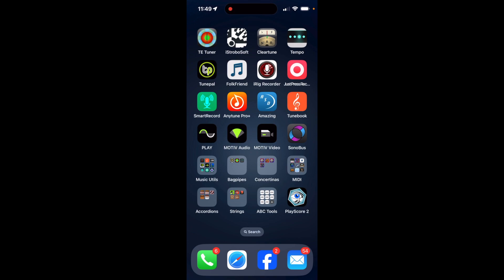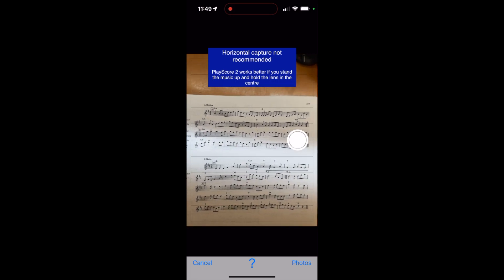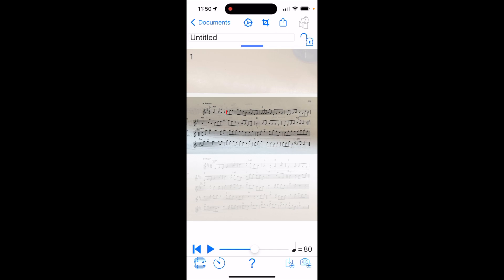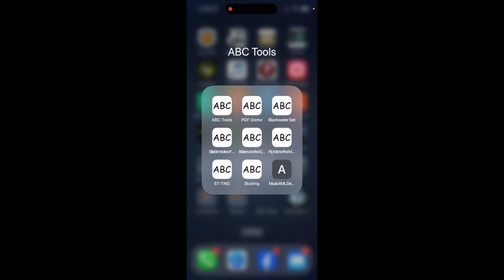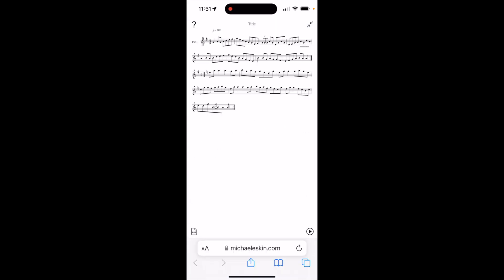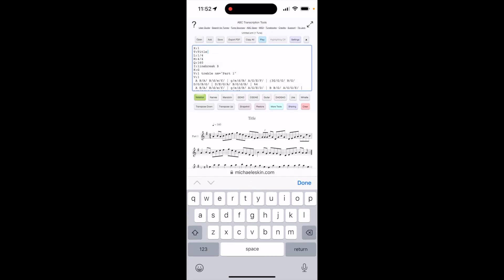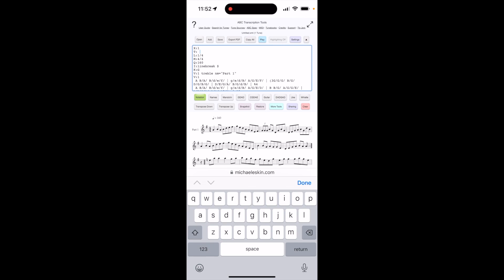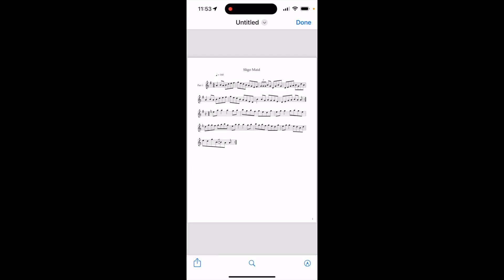ABC Transcription Tools - Scanning "Sligo Maid" from "The Fiddlers Fakebook" using PlayScore2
Demo of scanning and doing music OCR on "Sligo Maid" from "The Fiddlers Fakebook" with my iPhone camera using PlayScore2.

I then convert the MusicXML format exported by PlayScore2 to ABC using my tool, and finally generating a PDF of the tune, all on the iPhone.